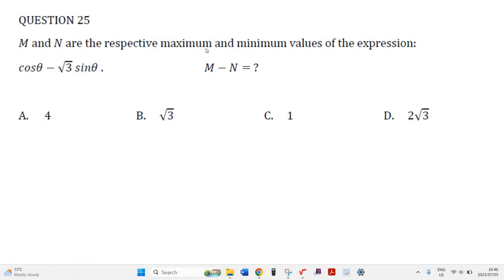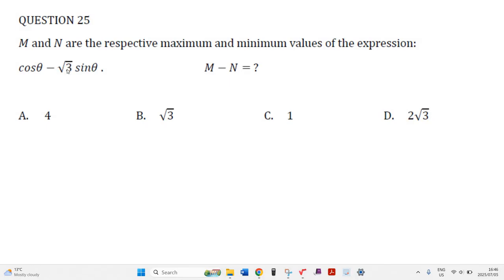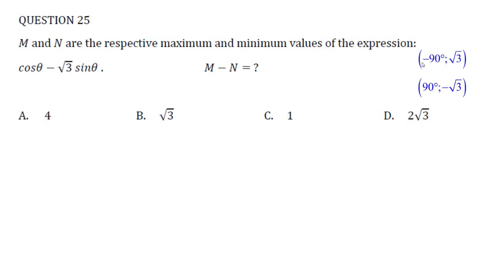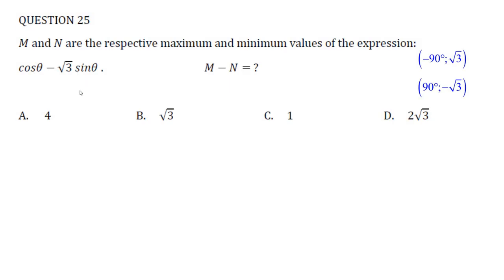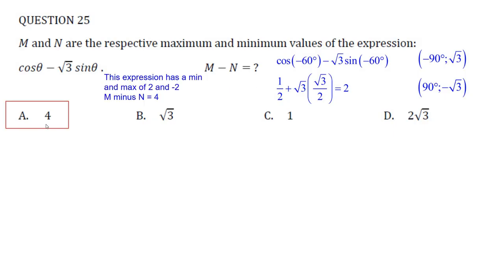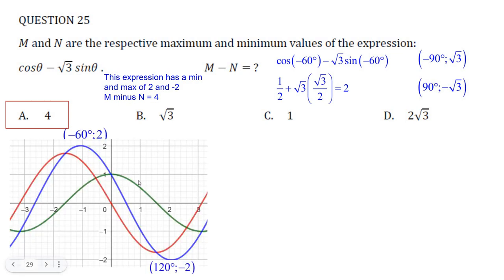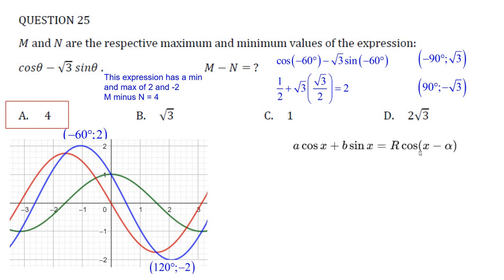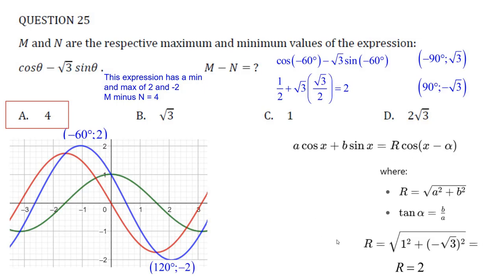Q25 Max and min of cos minus sin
Maximum and Minimum of a sine and cosine combination